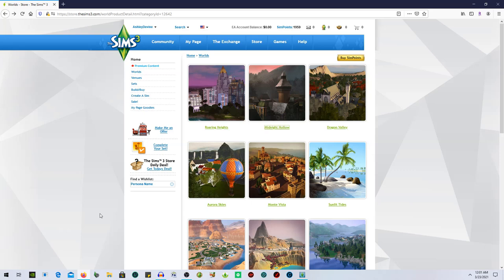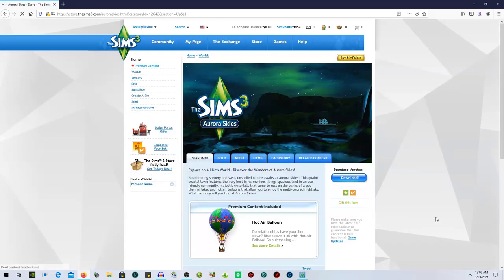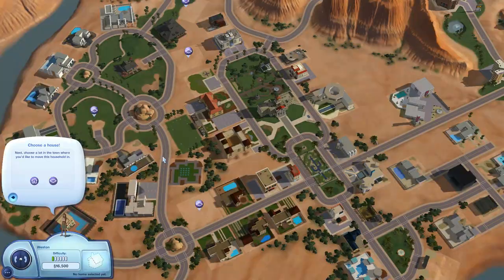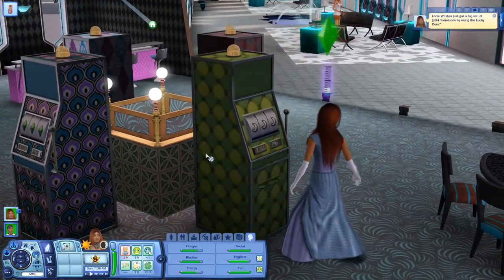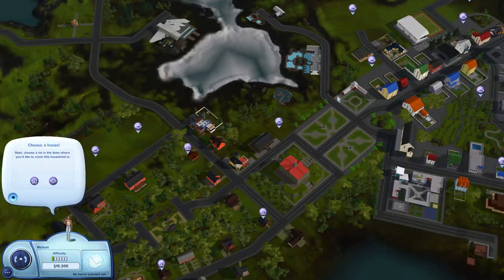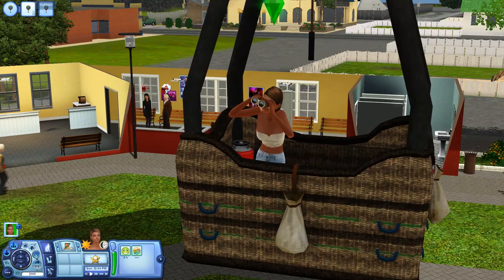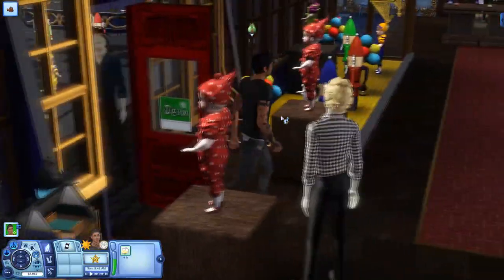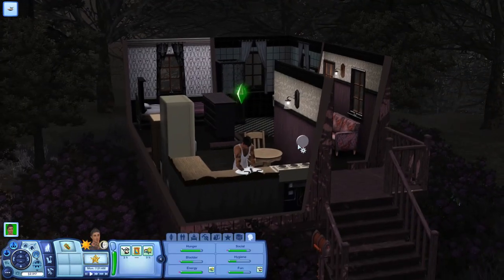MY FAVORITE WORLDS FROM THE SIMS 3 STORE